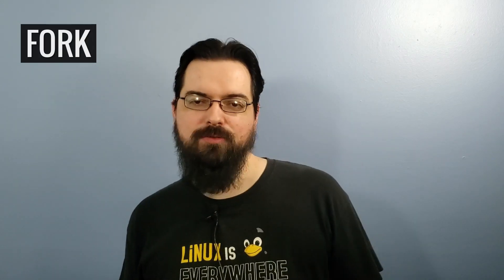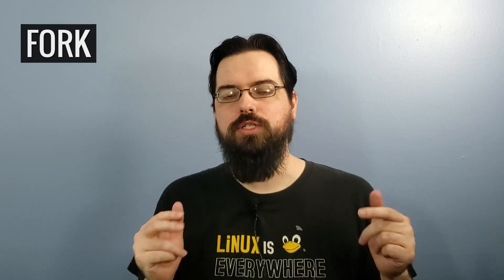Linux Explained: How Some Distros Are Based On Other Distros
This Week in Linux is a Proud Member of the Destination Linux Network!

When searching for which Linux Distro (aka distribution) to use, you've probably come across some odd terms being used to distinguish one type of distro from another. Terms like Fork, Flavor, Remix, Respin, Derivative and others. You may even find terms like Ubuntu-based, Debian-based, Arch-based and more.

These terms are actually helpful to differentiate how a particular Linux Distro will work but if you don't know what those terms mean well it's like navigating a maze.

In this video, I'm going to breakdown these terms, explain what they mean and how you can use them to narrow down your options in picking the best Linux Distro for you.